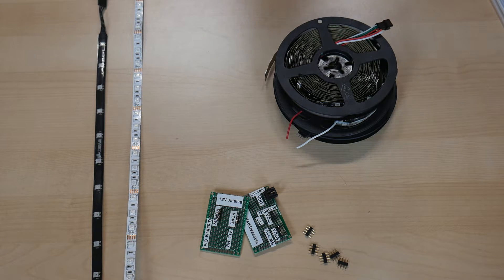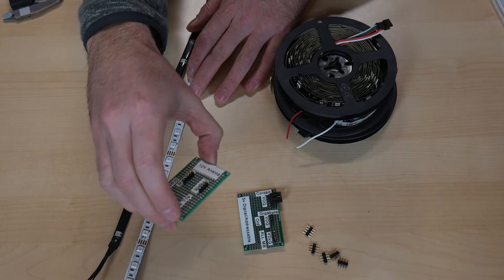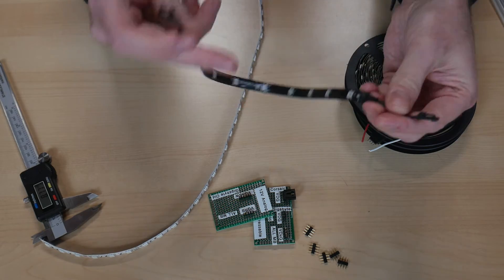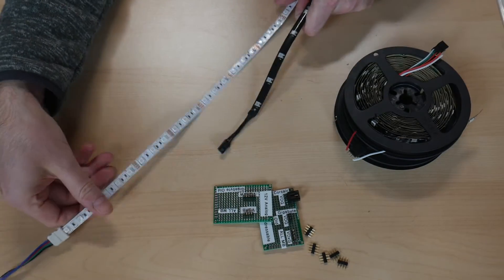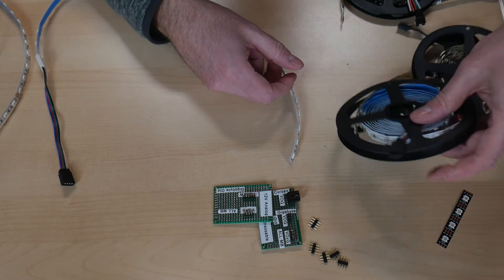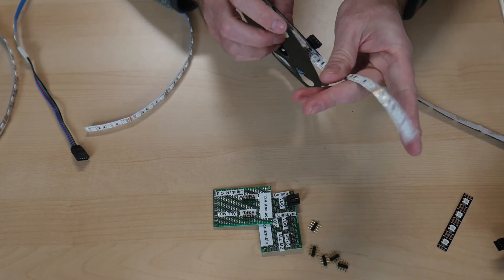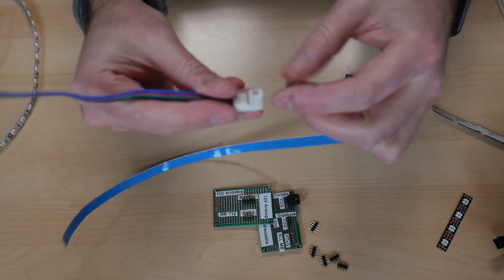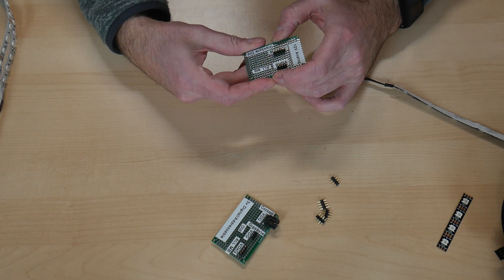PC RGB Strip Buyer's Guide (Analog and Digital)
I wanted to throw this video together on RGB strips as a lot of people have questions on them. Also WS2812 and WS2812B strips are good LEDs for Digital

If you are looking for RGB adapter cables, check out PirateDog Tech's eBay store